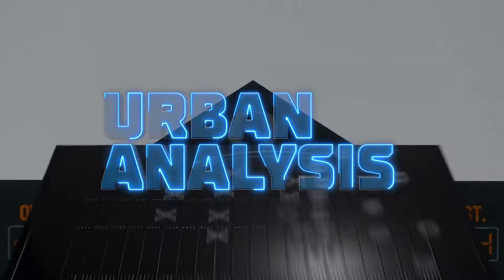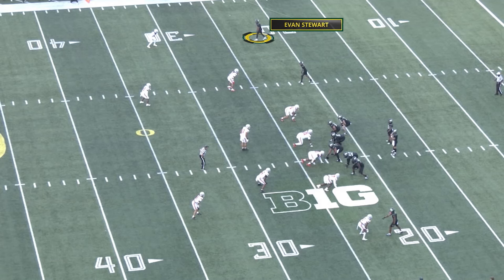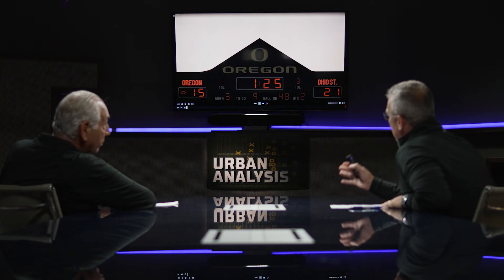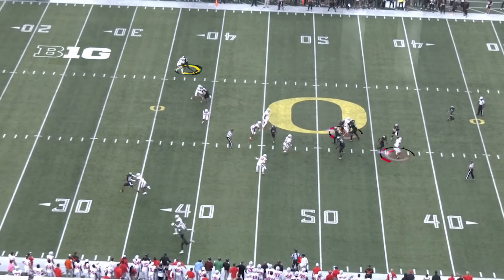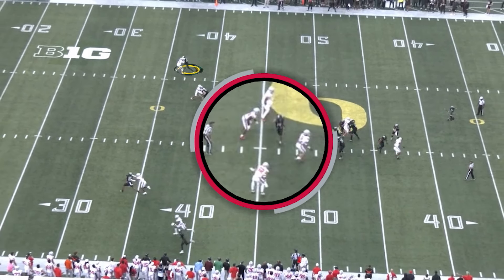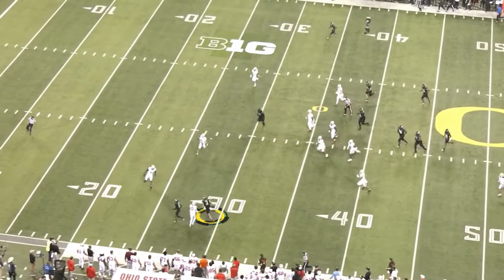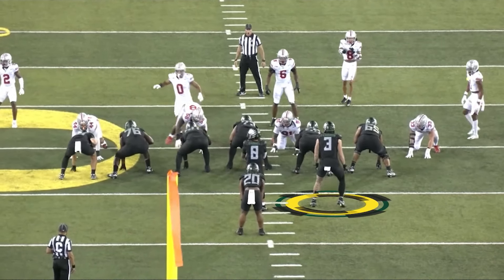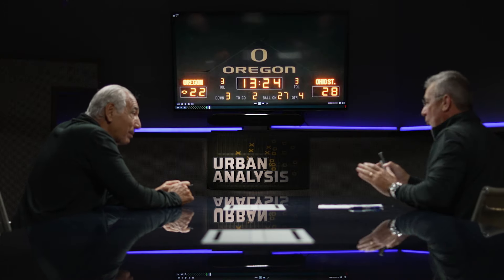BREAKDOWN: Four Big Plays That Helped Oregon Win vs. Ohio State | Urban Analysis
Urban and Gerry break down the key plays that made the difference in the Ducks win vs. the Buckeyes.